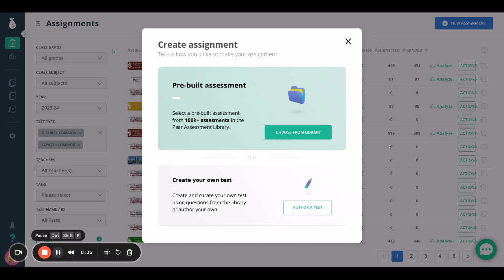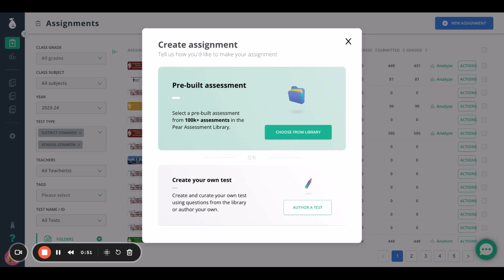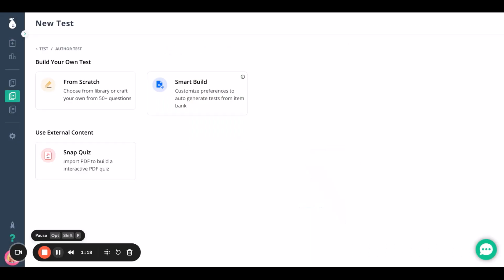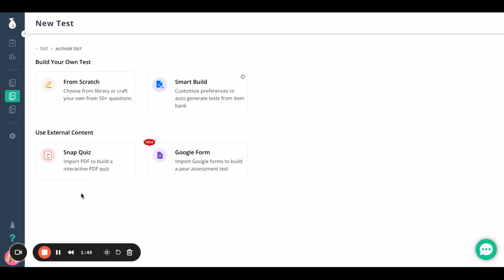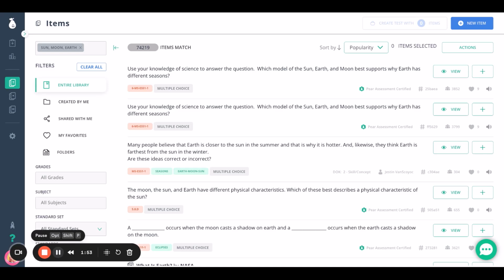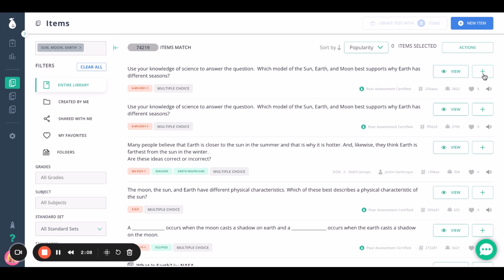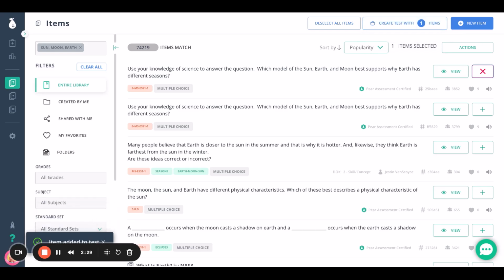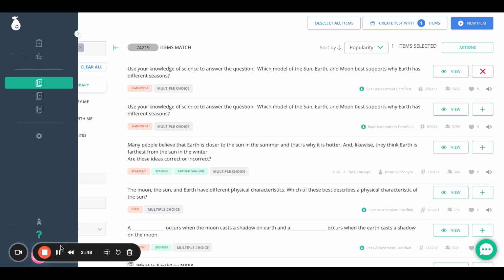Assessment and Feedback Spotlight: GCPS Instructional Tech Toolkit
This video showcases the Assessment and Feedback Spotlight from the Instructional Tech Toolkit. Discover how Pear Assessment can enhance assessment and feedback skills for students.